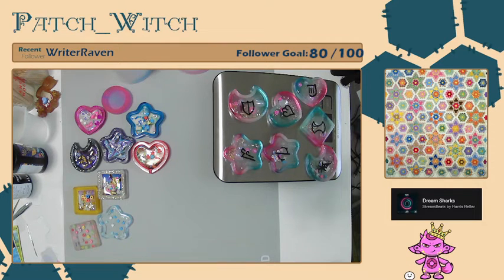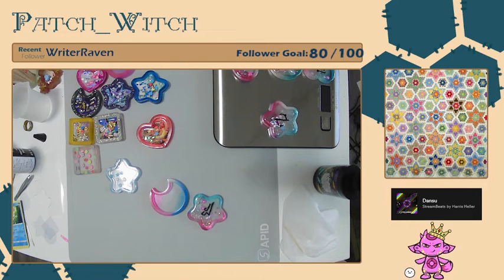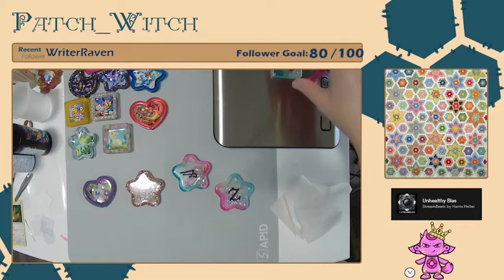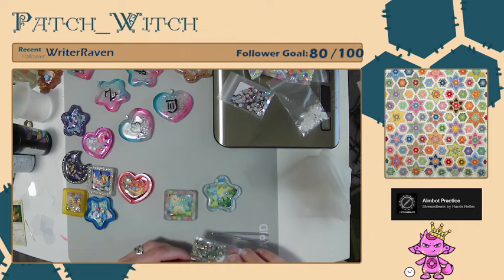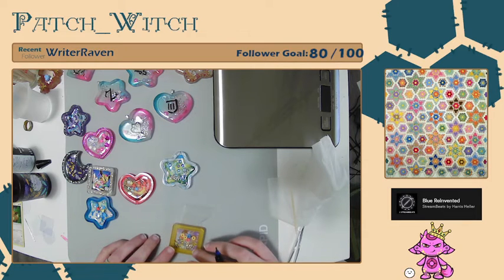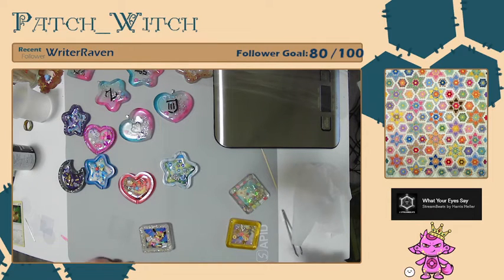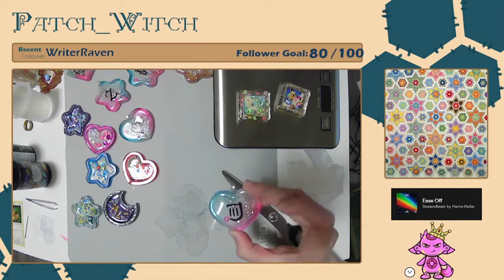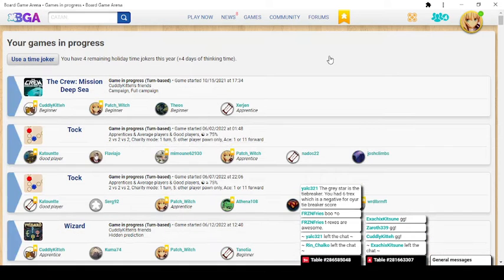Resin Shakers - Assorted Assembly Steps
Live streams are Wednesday at 6pm EST for Pokemon and Sunday at 10am EST for sewing and crafting, I also stream miscellaneous content on Tuesdays at 6pm EST.

Sometimes I do bonus streams when I have free time, usually announced through Instagram stories

Stream layouts and graphics by the kind and talented Merlin, find her